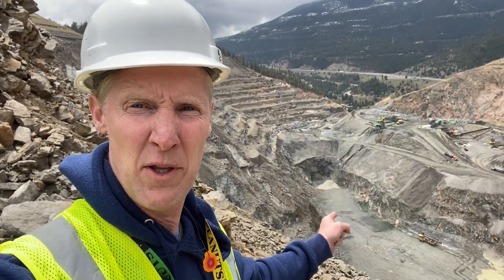Sixty Seconds of Science: Gneiss Work If You Can Get It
James visits one of the largest rock quarries in the front range to tell us how a billion year old rock helps build Colorado.